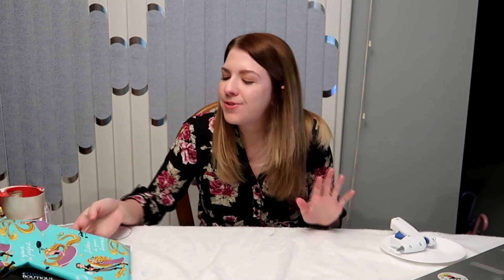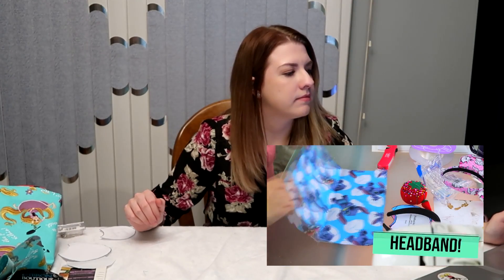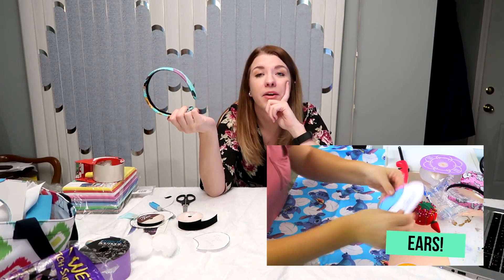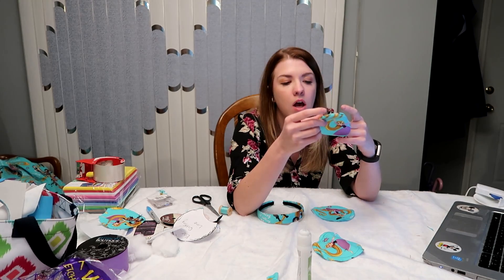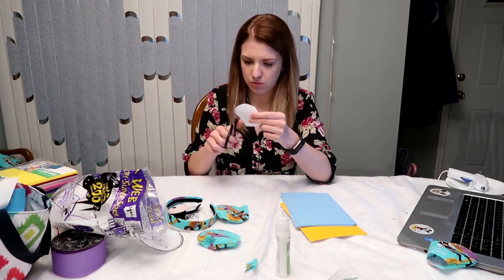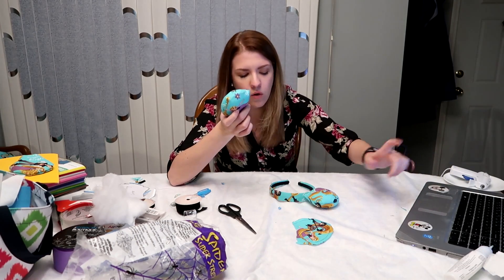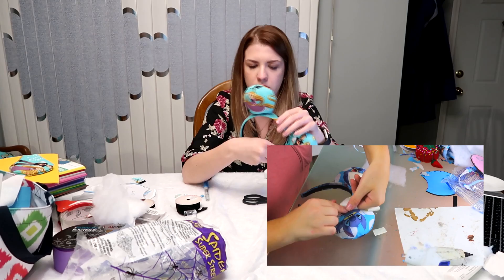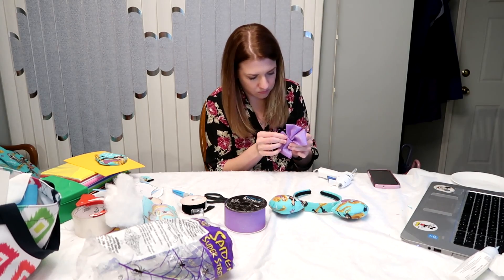I Tried Following a Sierra Schultzzie DIY Mickey Ears Tutorial!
Courtesy of Sierra's Video: Disney Ears Supplies:
Scissors
Sharpie
Hot glue
Sewing Pins
Sewing Machine or Needle and Thread
Disney Fabric or Patterned Fabric
1 inch headband
3 sheets of thin Foam
Batting
3/8 Velvet Ribbon
Thick Ribbon

Hi guys! Welcome to Chels Sees Disney. I am doing the Disney College Program for Fall of 2018 as an Attractions Cast Member. I am an Alumni of the Program as I did it Fall of 2016 doing Merchandise in Hollywood Studios. Come see Disney with me as I take you on adventures you have not been before!